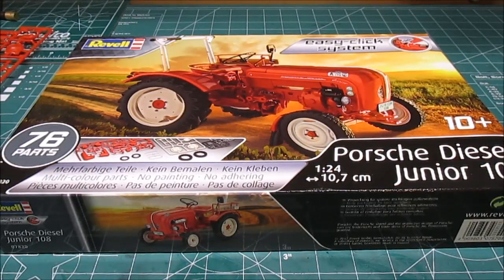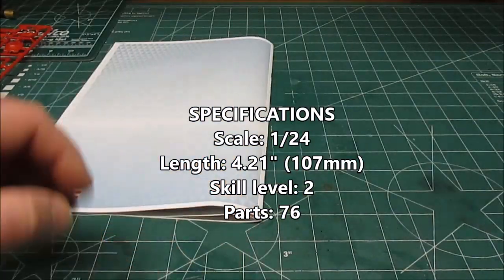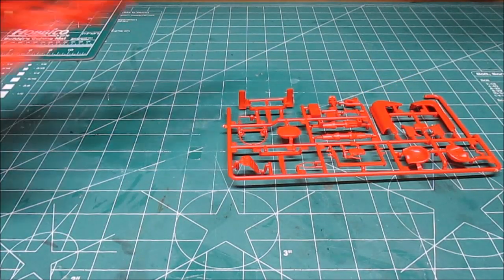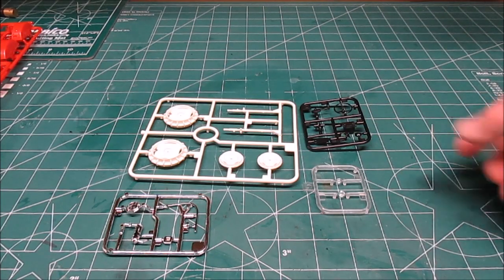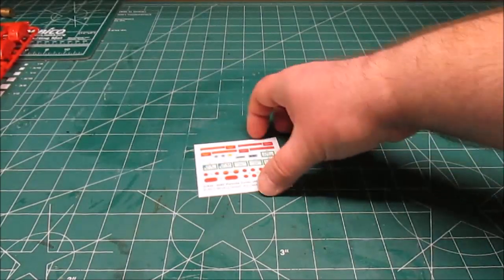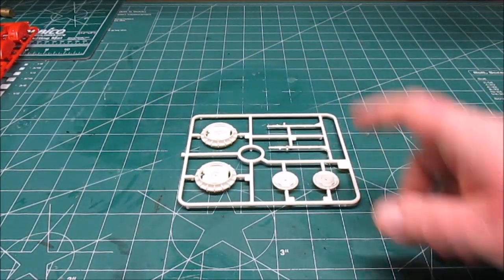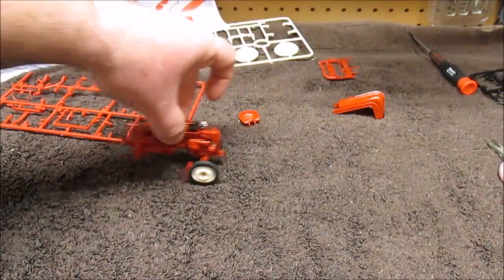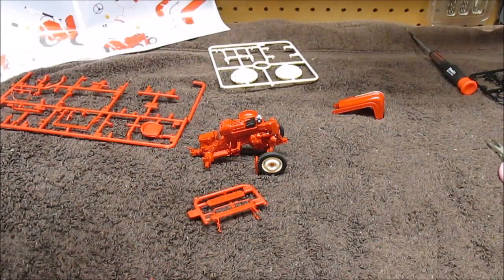Revell Germany 1/24 Porsche Junior 108 Model Kit Build Review 07820 85-4485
Porsche Junior is a tractor manufactured by Porsche-Diesel from 1952 to 1963. It is powered by an air-cooled 14 hp 822 cc, single-cylinder diesel engine. This interesting new release from Revell promises to be popular as there is such a shortage of plastic farm machinery model kits.
Revell Germany 1/24 Porsche Junior 108 Tractor
Scale Modeling
Scale Models
Scale Model